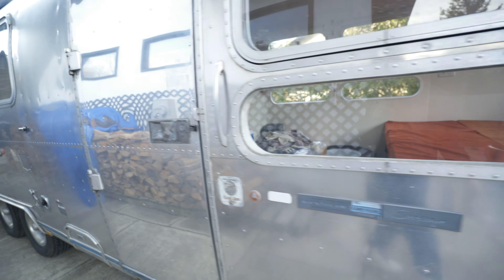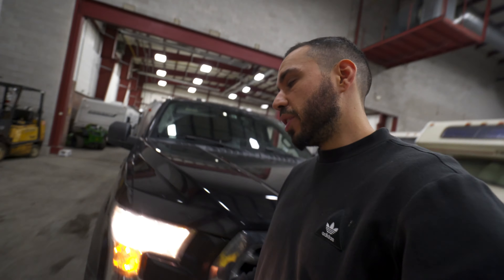Emotional Goodbye to Our Airstream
We are packing up our lives, renting out our mountain top home and heading to Costa Rica to visit the land we bought. This means we need to store our vintage Airstream Luna for the winter months in Canada.

☆ Equipment We Use ☆
Sony A7RIII
Sony A7SII
Sony RX100 VA
Field Monitor
GoPro Hero 7
Wide Lens 16-35mm /F2.8
G-Master Lens 24-70mm lens/F2.8
Portrait Lens 85mm /F1.8
HUGE Lens 100-400mm/F4.5-5.6
Rode VideoMic Pro
Senheiser Lav Mic
Travel Tripod
Macbook Pro 16"